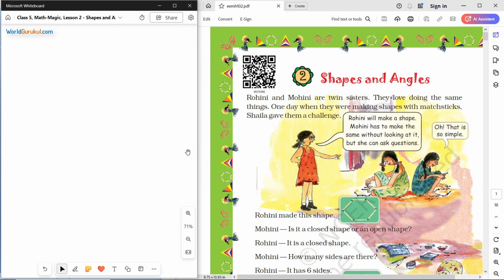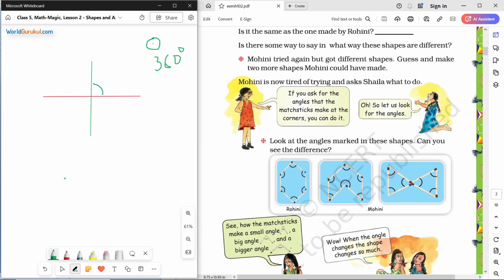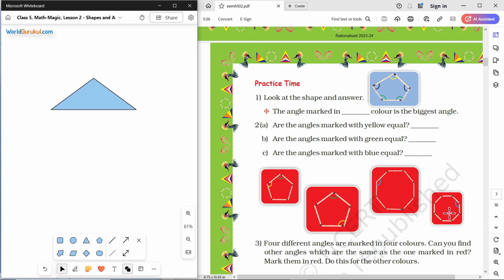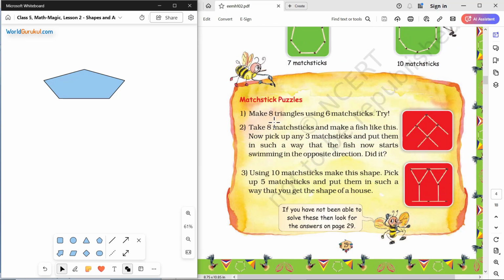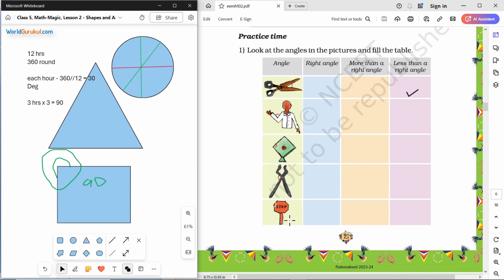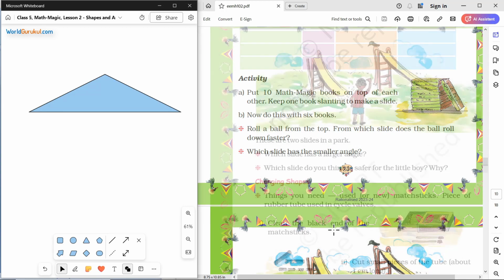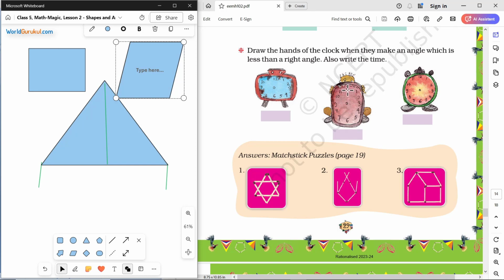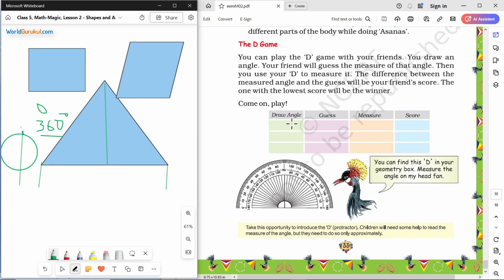L2 Shapes and Angles NCERT Class 5 Math Magic Mathematics